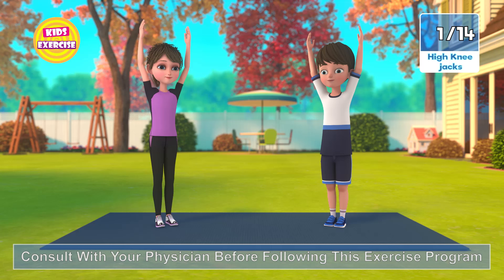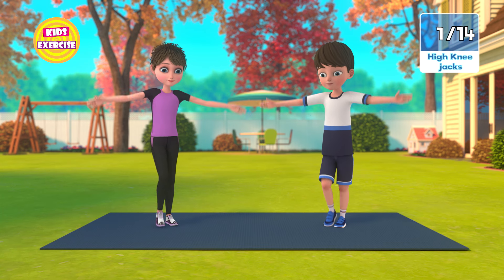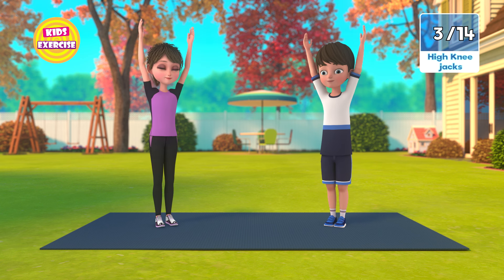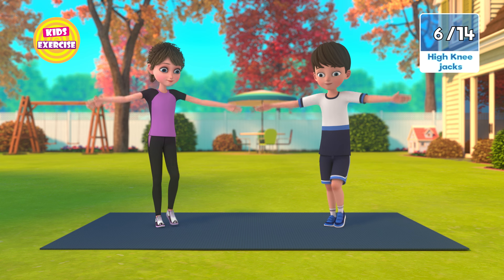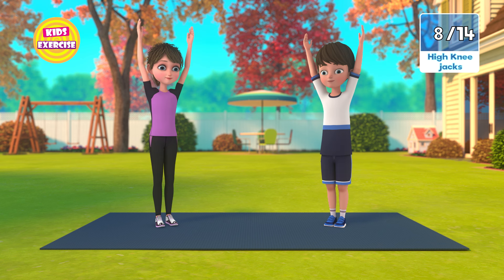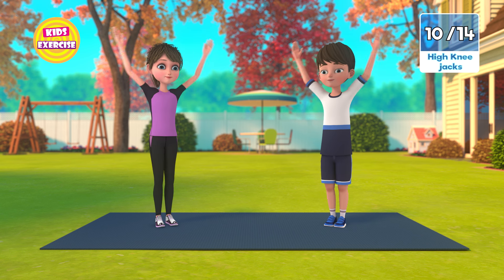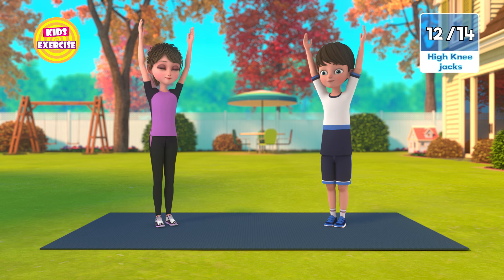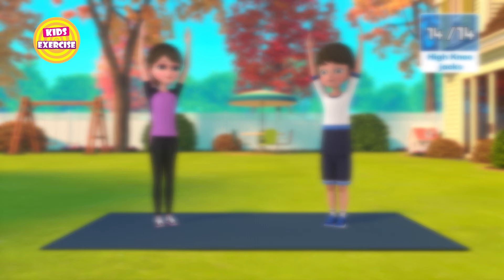KIDS EXERCISE TO SHRINK STOMACH FAT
To keep your kids free from unhealthy fats, you need to combine certain factors that will keep them active and healthy. These factors are regular exercise, a healthy and balanced diet and good body hydration. The combination of these factors results in a perfect recipe to keep kids free from fat as well as from several chronic diseases.

Kids exercise offers fresh exercise fitness, workouts, and exercises that will help your kids on the road to healthy and fit life, we upload new exercise for kids on Monday and Thursday,
We have the best kid's exercise videos on weight loss, belly fat, and stress relief.

Note: These kids' exercise videos are made for kids above thirteen !!